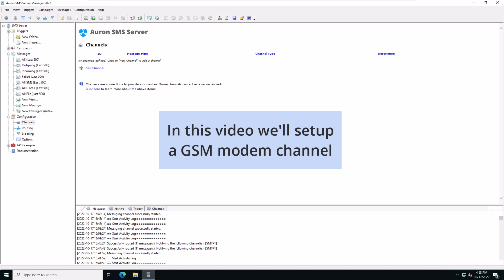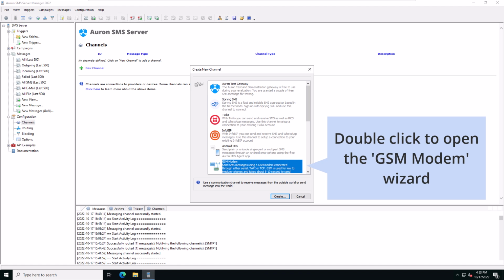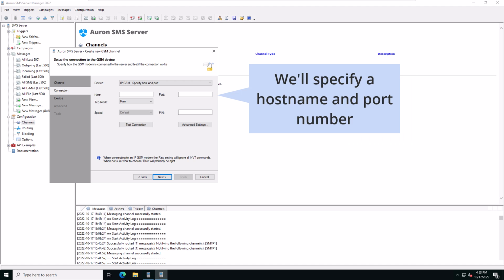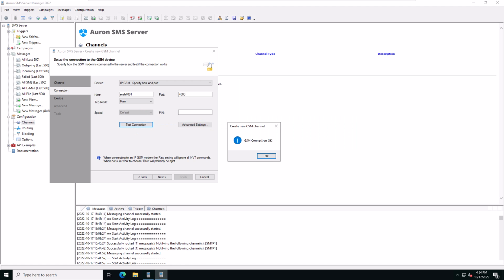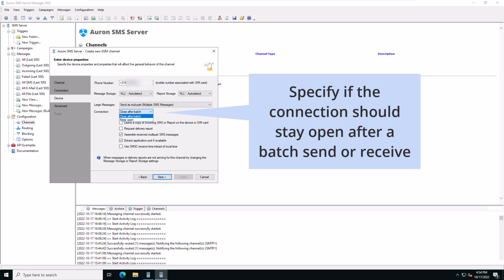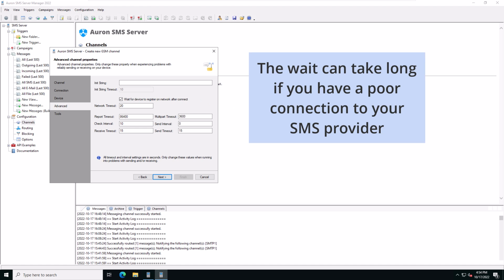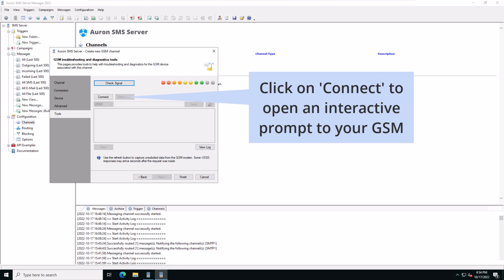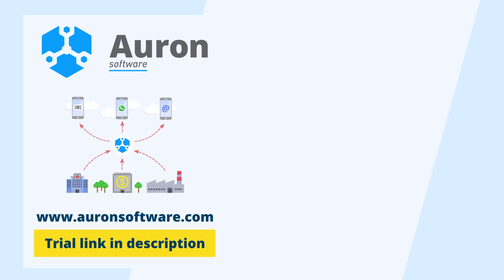Auron SMS Server - Send SMS using a GSM modem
How to send SMS with a GSM modem using the Auron SMS Server.

You can setup a single or multiple GSM modem channels in the Auron SMS Server. GSM modems can be a cost-effective way of sending and receiving SMS messages. GSM modems are normally used for low to medium volumes.

Download a free, fully functional, 30-day trial version of the SMS Server